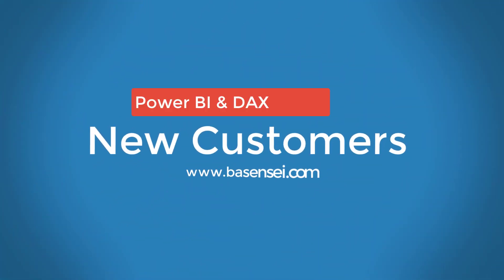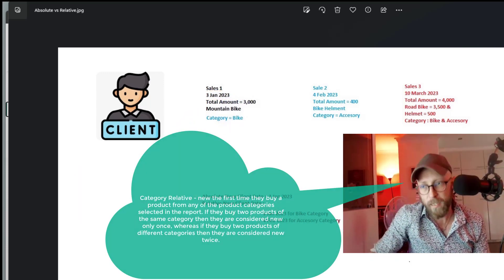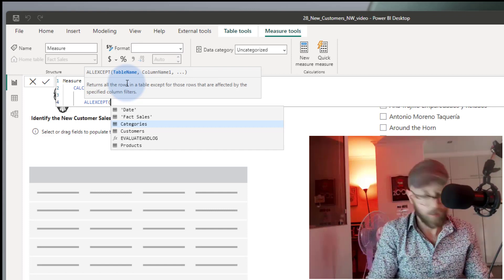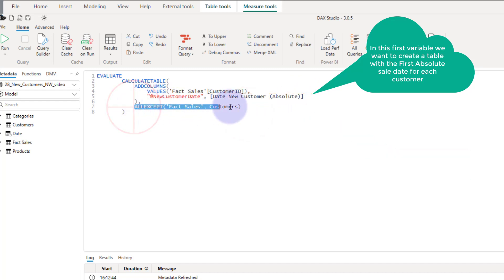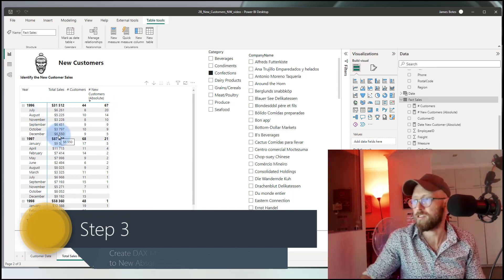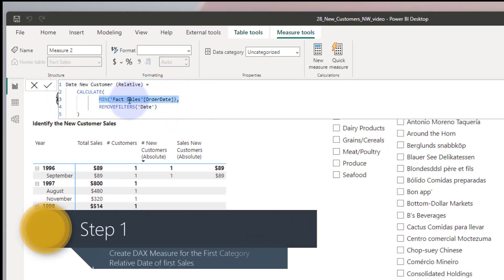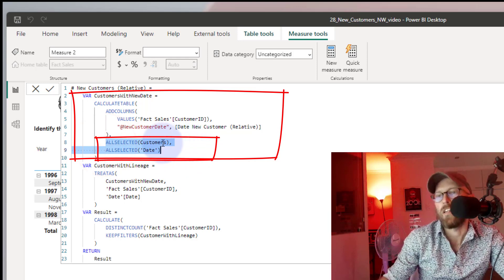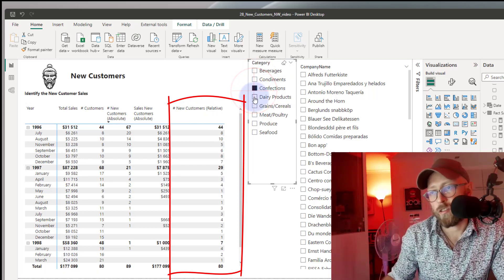Power BI & DAX - New Customers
Understanding and identifying new customer trends are a common requirement for all companies. In this video we create 2 Versions of New Client measures in DAX. Absolute New Customers and Product category Relative Customers.